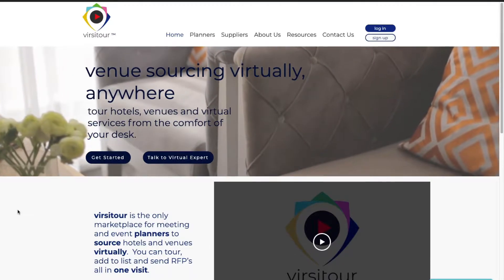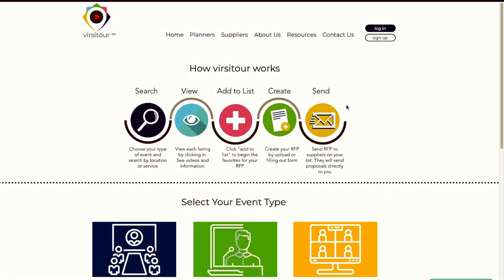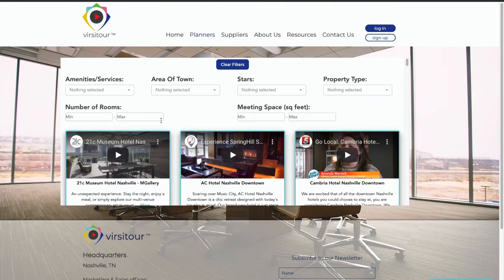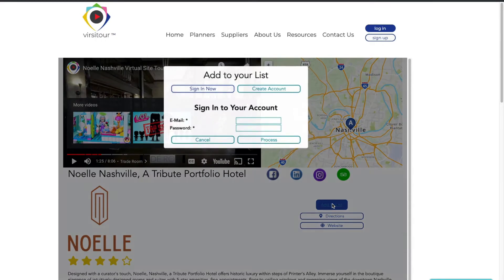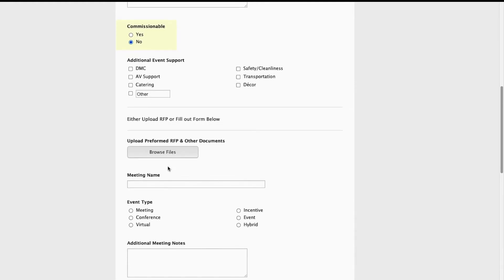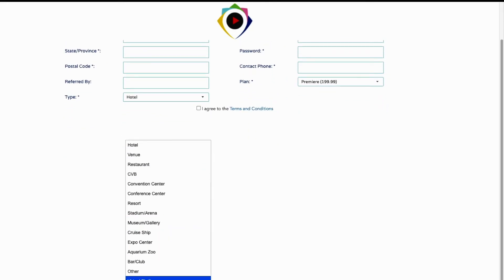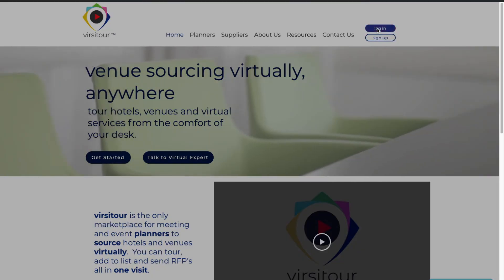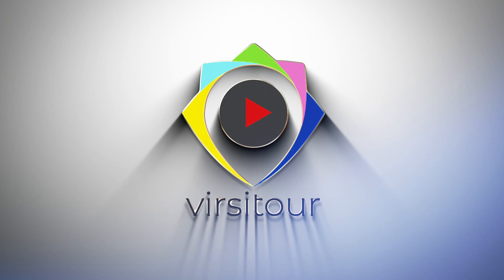virsitour demo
This is a video demo of the website virsitour, an online marketplace for meeting and event planners to source virtually utilizing virtual site tours. We take you through the planner and supplier experience in this video.